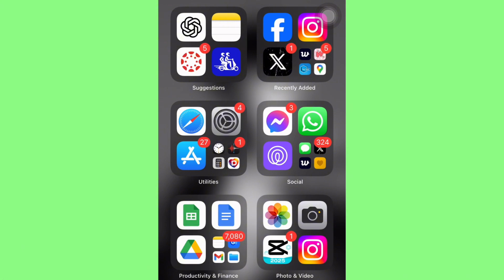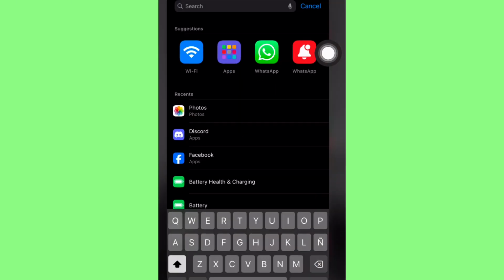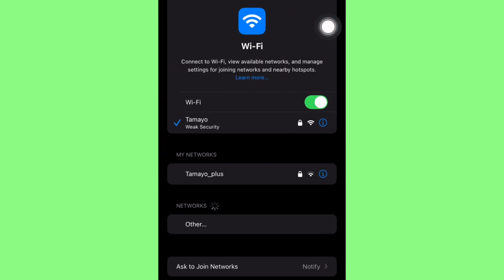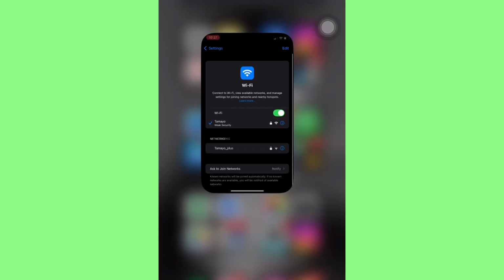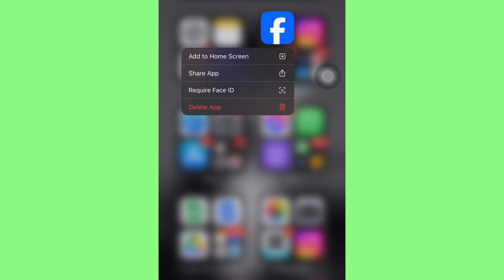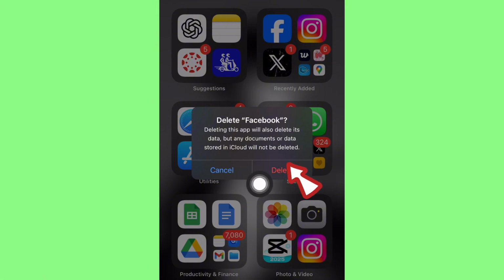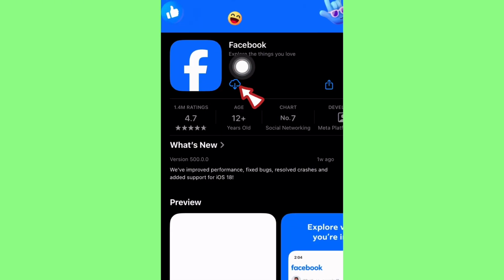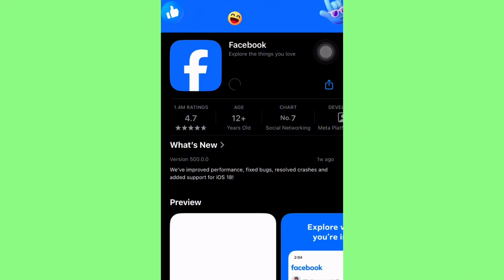Fix Facebook Video Lag [UPDATED]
FIX FACEBOOK VIDEO LAG

Is your Facebook video lagging? Watch this video for updated tips on how to fix Facebook video lag and enjoy smooth streaming without any interruptions!